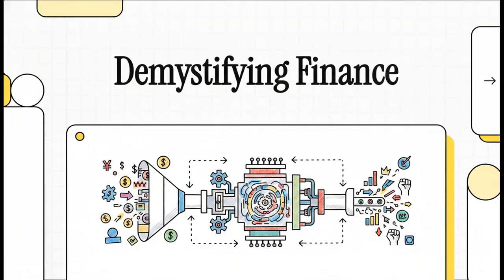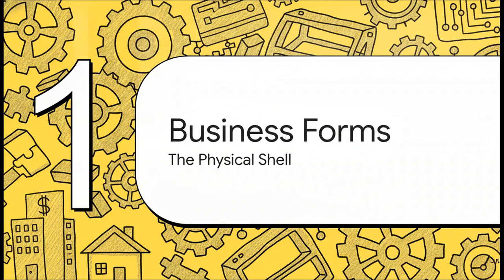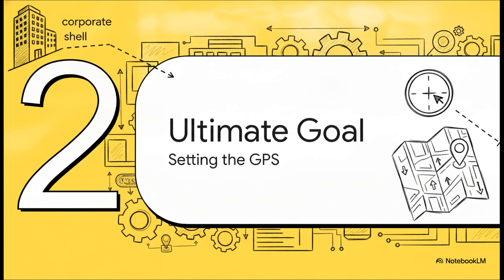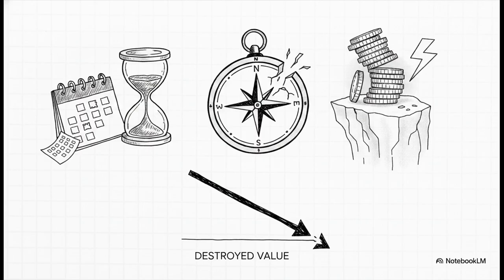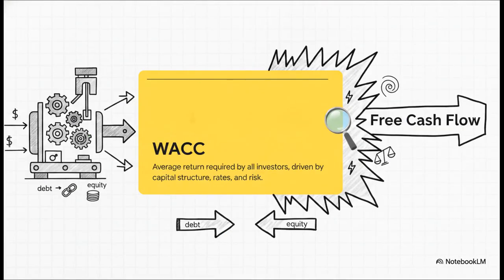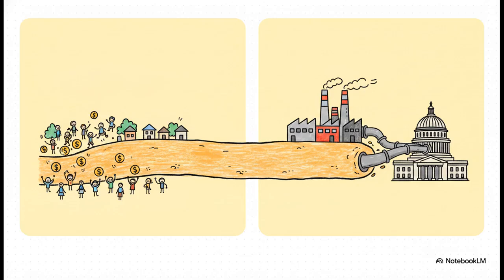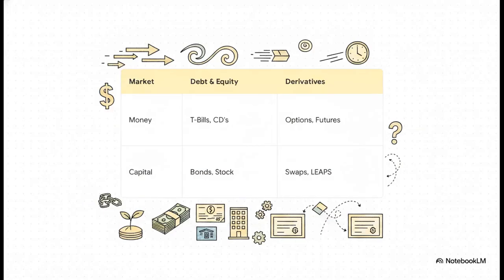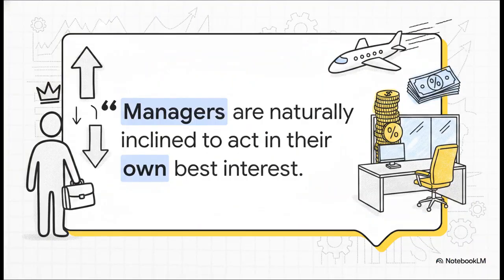10 minutes of Basic Finance.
The video has been created by Google's Notebook LM.